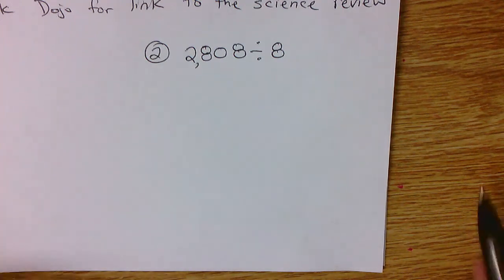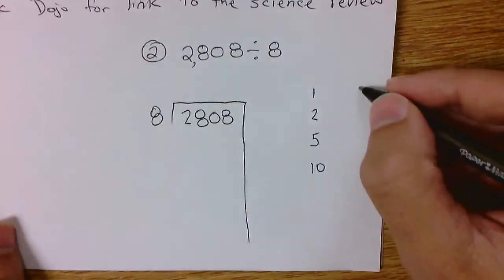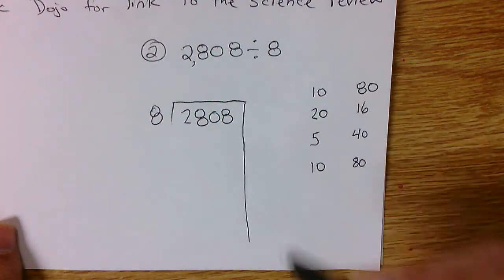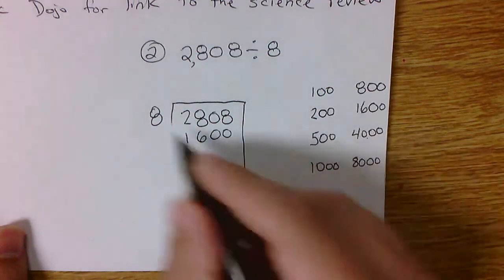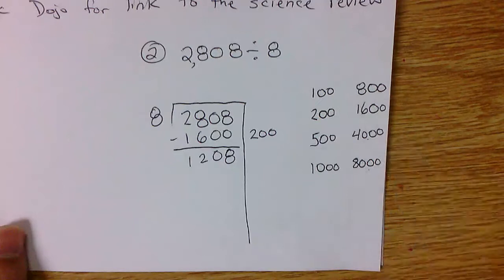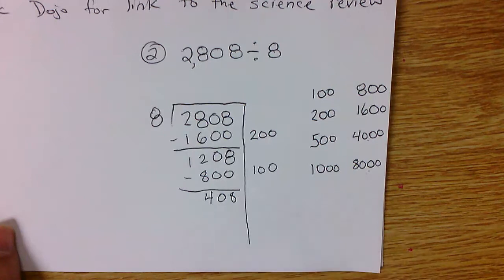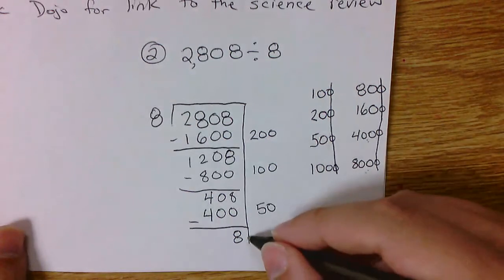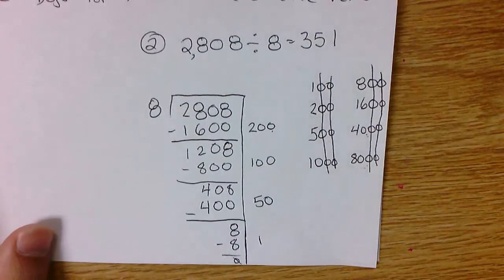4 digit partial quotients